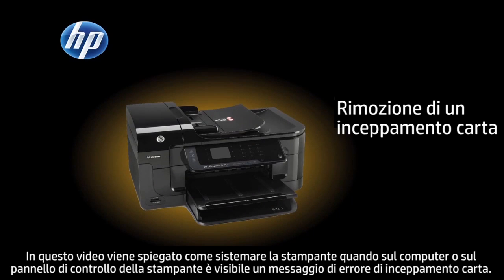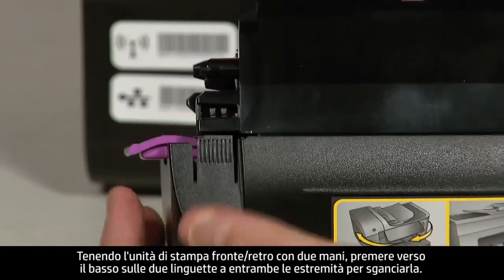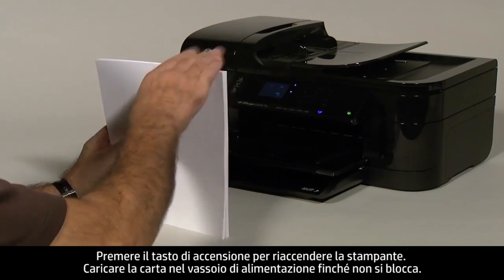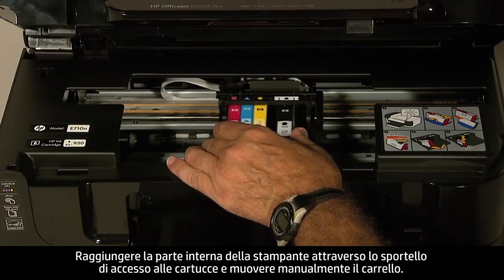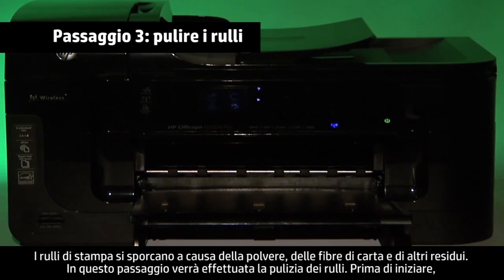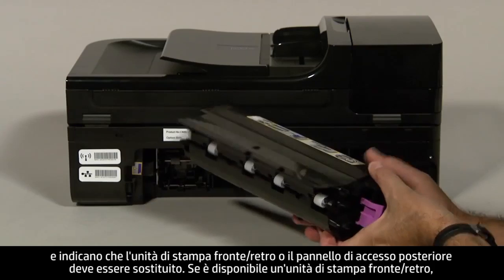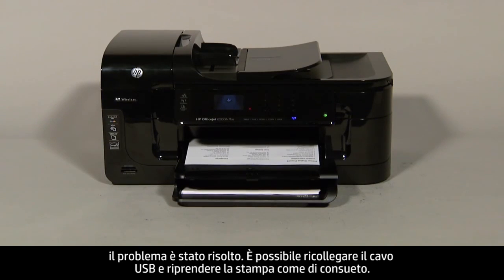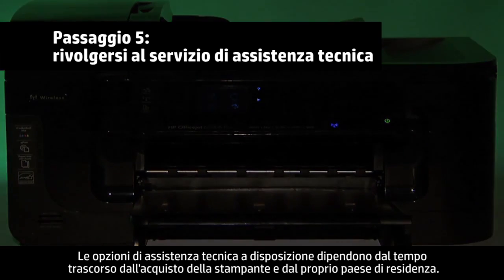Rimozione di un inceppamento carta - Stampante e-All-in-One HP Officejet 6500a Plus (E710n)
Risoluzione dei problemi per stampante e-All-in-One HP Officejet 6500a Plus (E710n) quando sul computer è visibile un messaggio di errore di tipo Inceppamento carta. Il modello mostrato è la stampante e-All-in-One HP Officejet 6500a Plus (E710n).